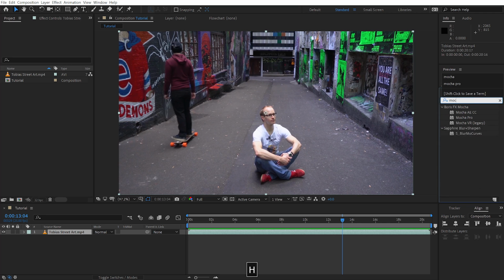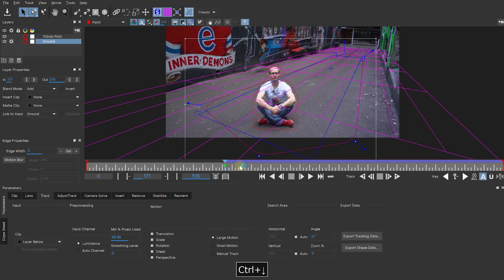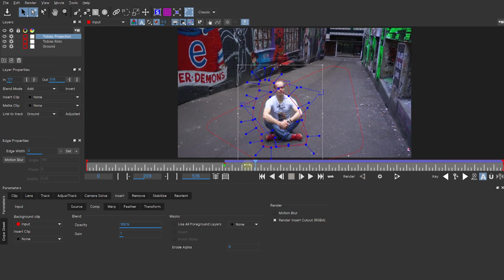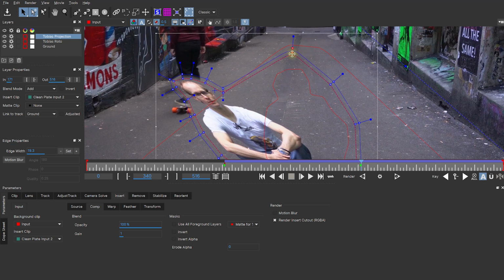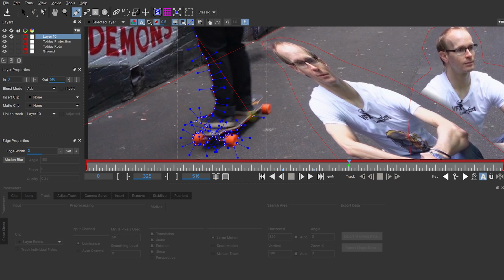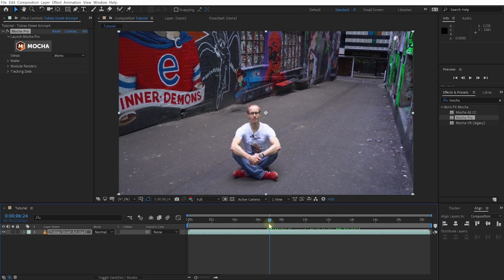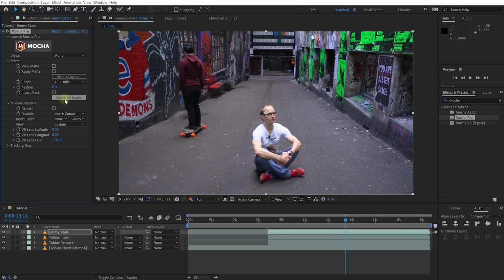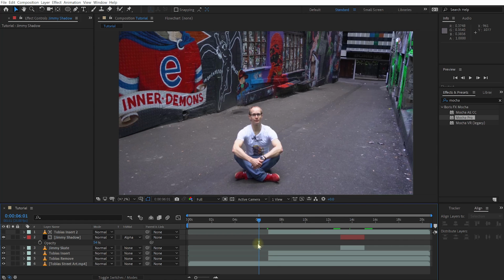Mocha Pro & After Effects - Anamorphic VFX Tutorial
Want to learn how to create mind-bending ANAMORPHIC VFX?
In this tutorial I will show you how to create cool Anamorphic effects using Mocha Pro & Adobe After Effects!

TIMESTAMPS
1:38 Tutorial Start
2:27 Tracking the Ground
4:48 Creating the Projection Layer
9:17 Removing Elements with the Remove Module
11:50 Rotoscoping the Skateboarder (Jimmy)
14:16 Compositing the Anamorphic VFX

Mocha Pro from BorisFX is a powerful planar tracker.
It allows you to track your footage, insert new elements, remove moving object and much, much more.

First, will use Mocha Pro to track the ground plane of our shot using the Track Module.
We will then project an image layer onto this tracked plane to create the projected effect using the Insert Module.
Then, you will learn how to remove the leftover original element from the moving shot using the Remove Module in Mocha Pro.
And then, before we return to After Effects, we will rotoscope the skateboarder (Jimmy) to overlay him onto the projection.

Finally, we will return to After Effects and composite the final Anamorphic Effect.
For this we will use the Module Renders and Create AE Mask features of Mocha Pro to render the tracking, insert and remove data directly into our composition.

MANY THANKS FOR ALL THE HELP!!!

ORIGINAL VIDEOS!!!